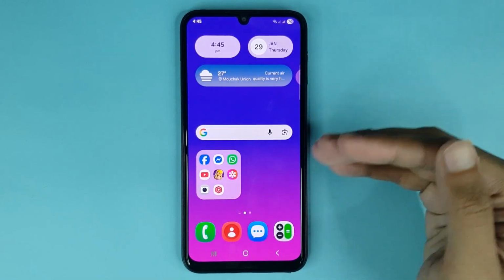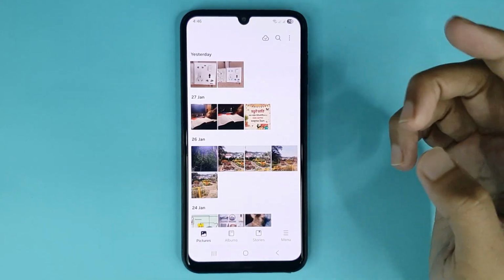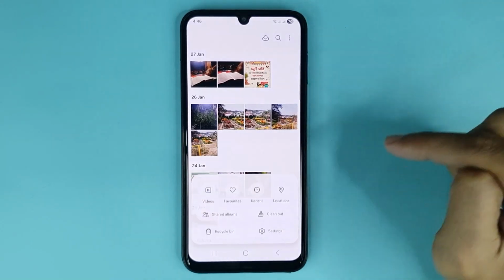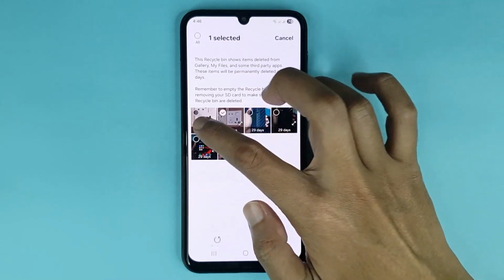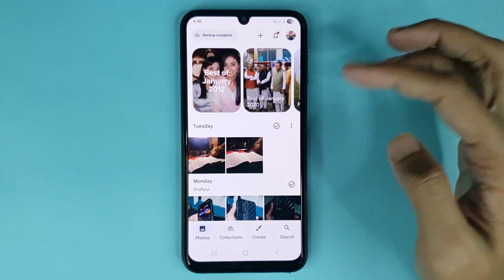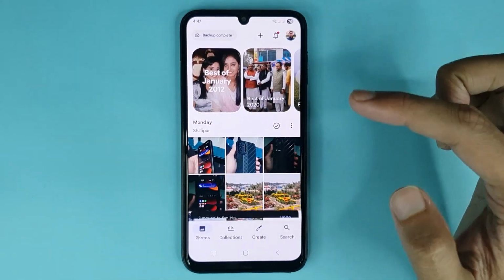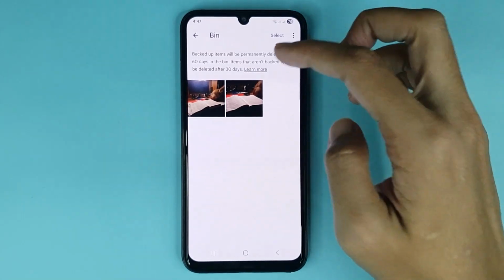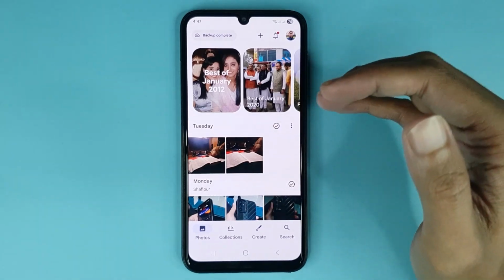How to Find Deleted Photos on Android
A quick guide on how to find deleted photos in your Android phone.